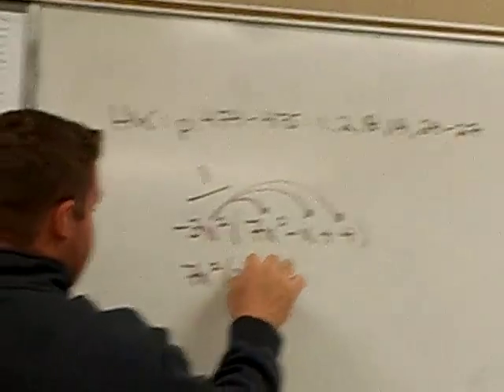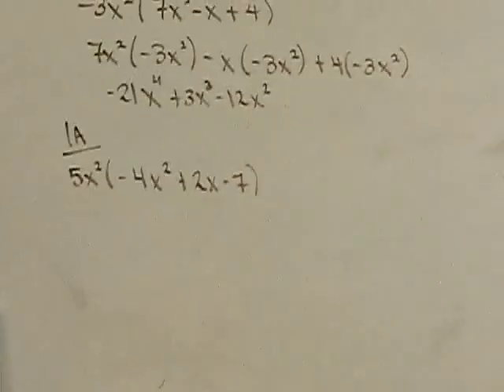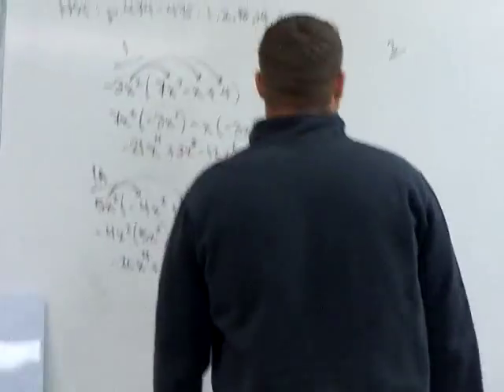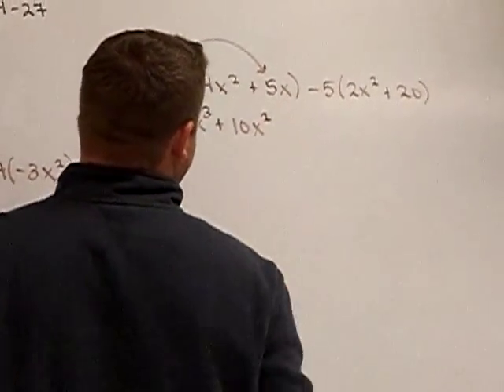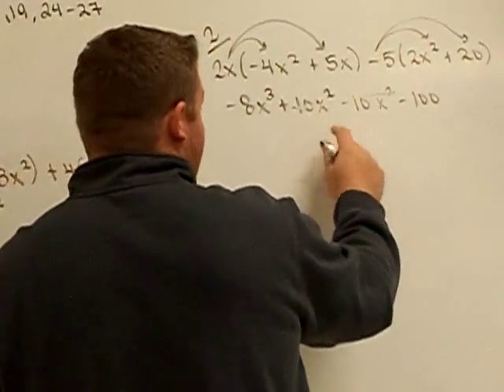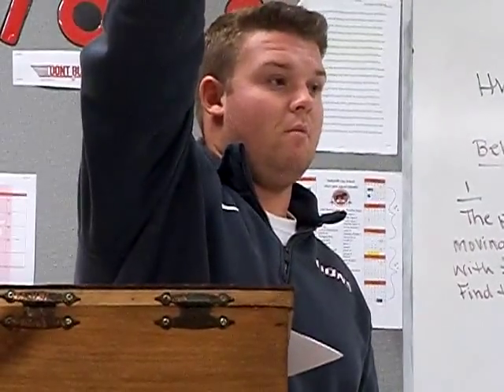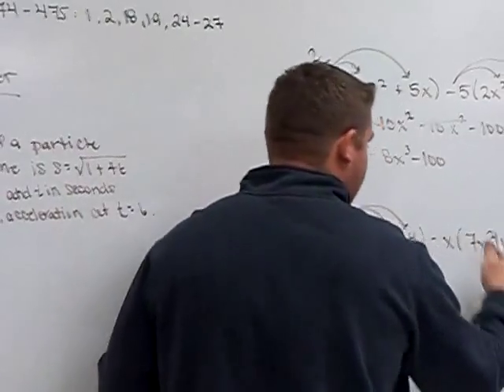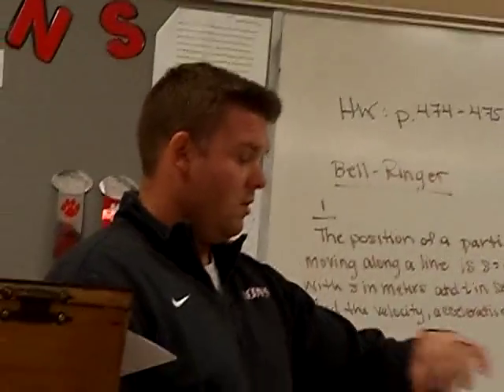Algebra 1B 10/26/15